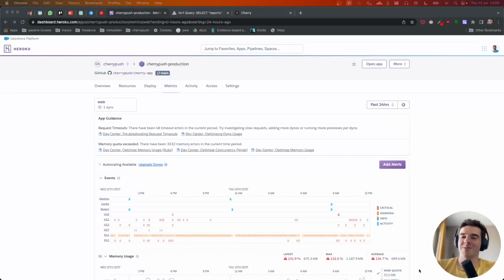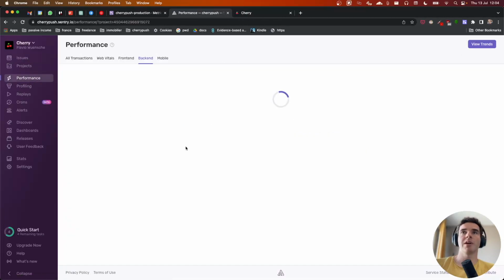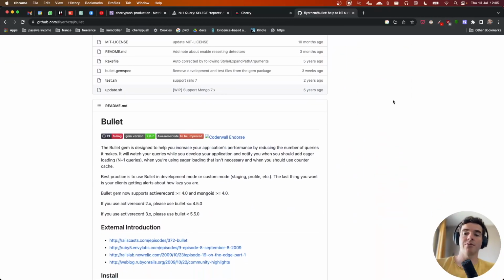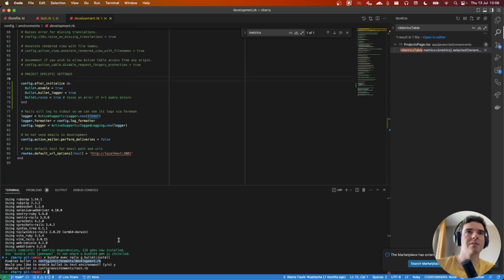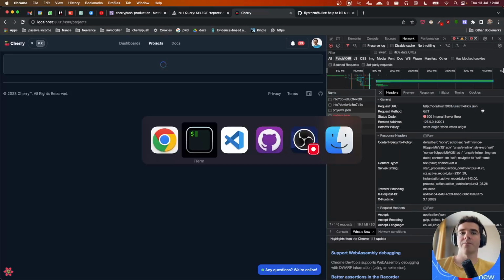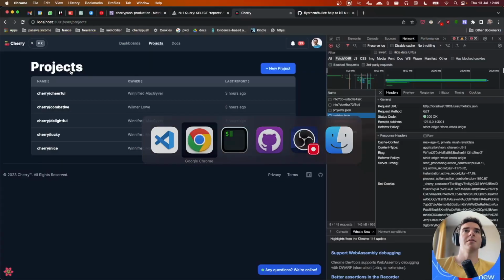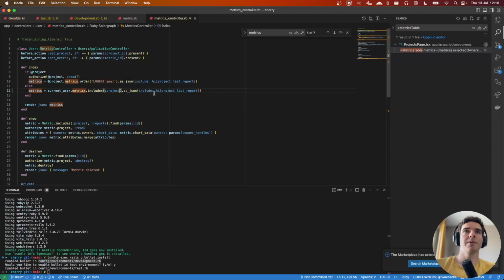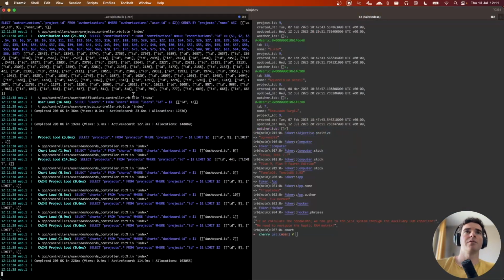Ruby on Rails: Fixing N+1 on metrics#index 🔴 LIVE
In this video, we go through one (of the many) N+1 issues that are currently present in the Cherry App. Yeah, I know, but I prefer to move faster and fix the broken things later, rather than not shipping at all because I'm trying to over-engineer things. For some, this might sound reasonable, for others I'm just a cowboy 🤠 or maybe it's just pure dumbassness. Who cares.

Here I cover how to detect these issues and we'll fix together a couple of them.

Here's the article I mentioned somewhere in the video, about How To Find, Fix, and Prevent, N+1 Queries on Rails:

Lastly, a quick summary for easier navigation:
00:00 Introduction
00:58 Sentry overview
02:00 Bullet gem
04:20 Fixing the issue